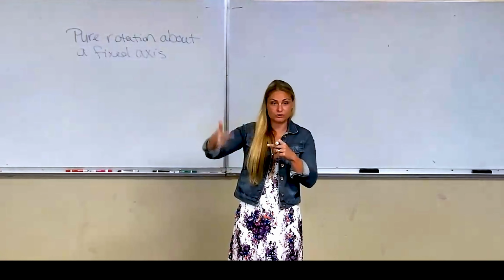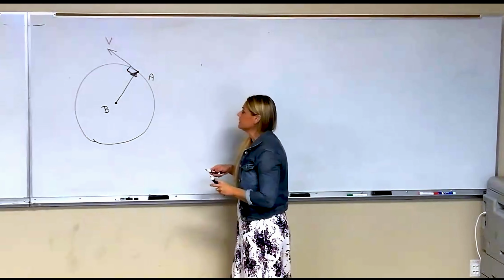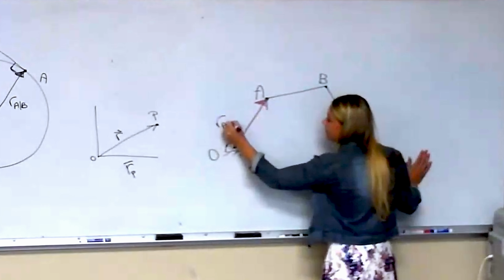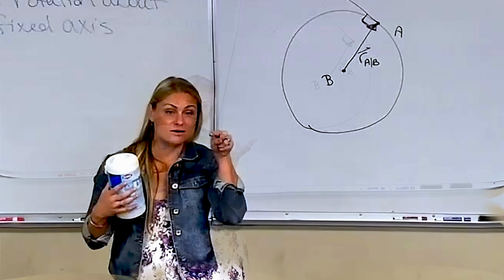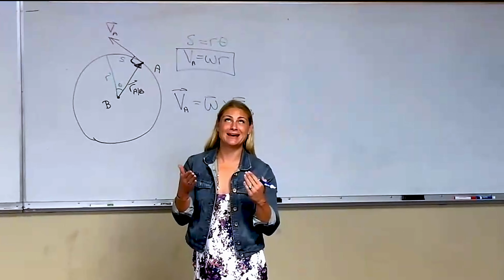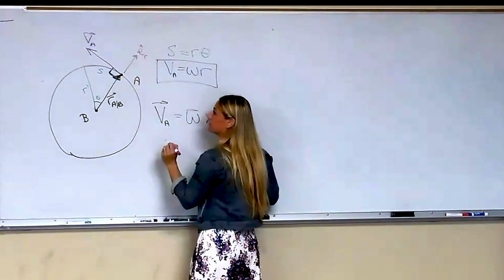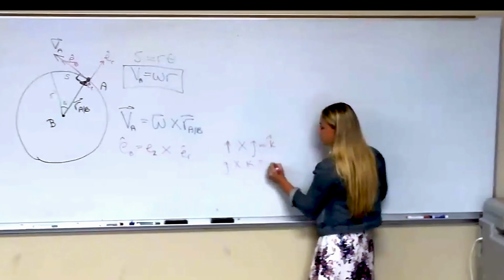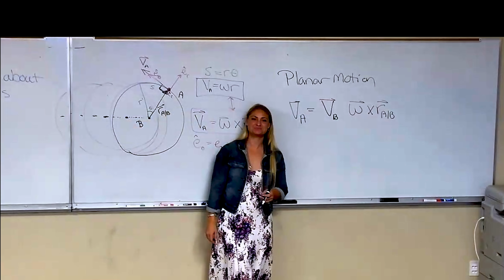Motions of a Rigid Body - Translation, Pure Rotation about a Fixed Axis, Planar Motion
Need a little more help understanding rigid body motion? I hope this video helps describes the motions and how the equations come about.